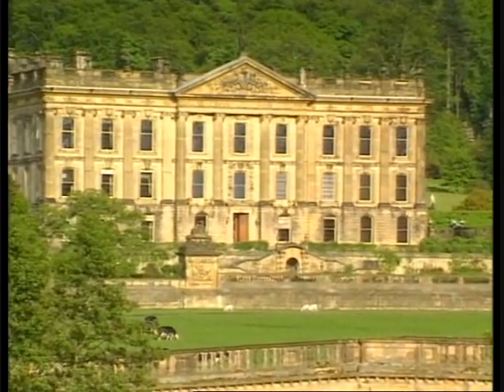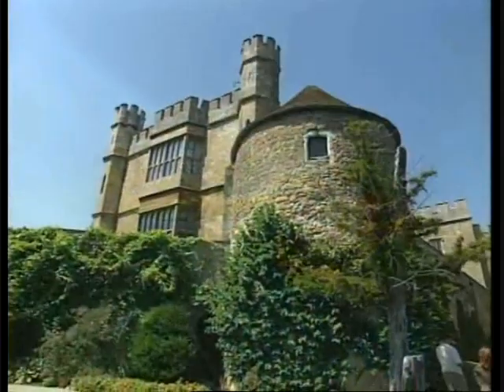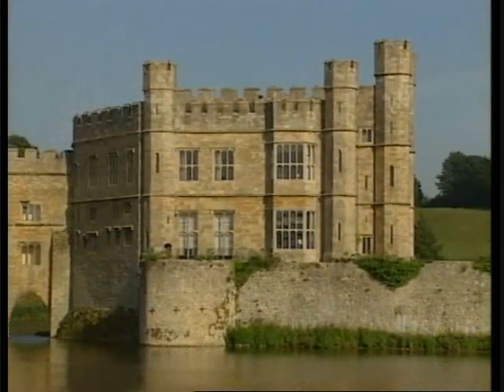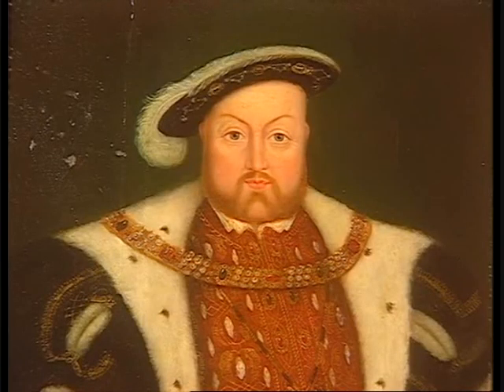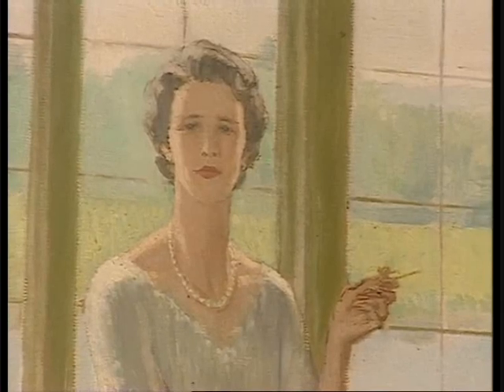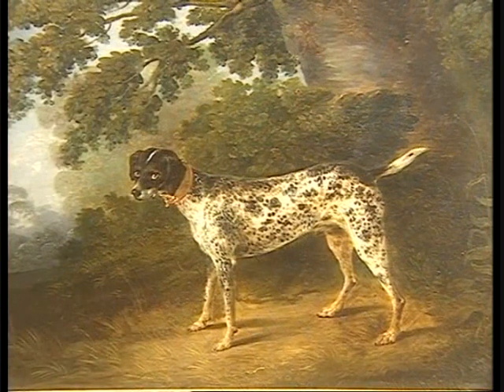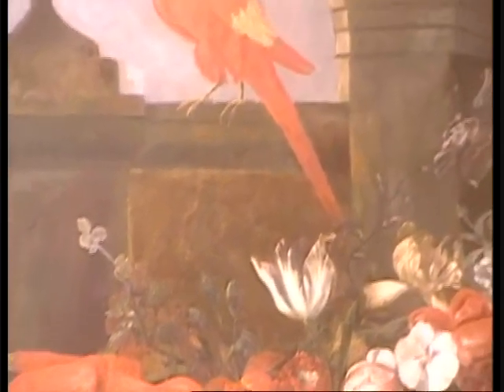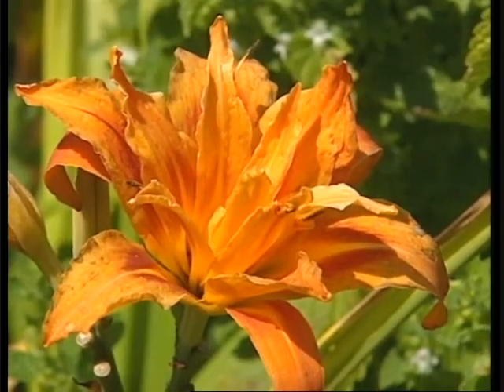The Treasure Houses of England - Leeds Castle Kent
The Treasure Houses of England